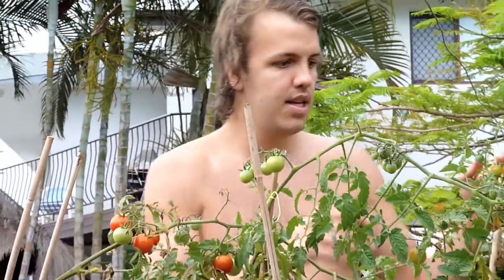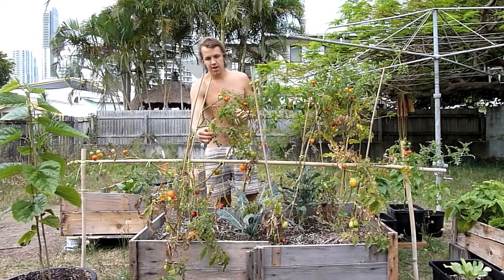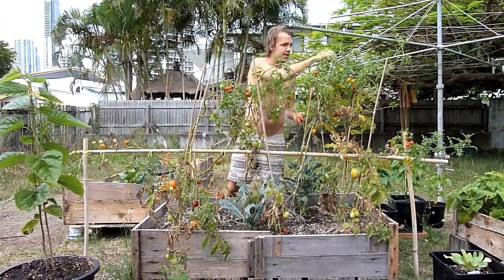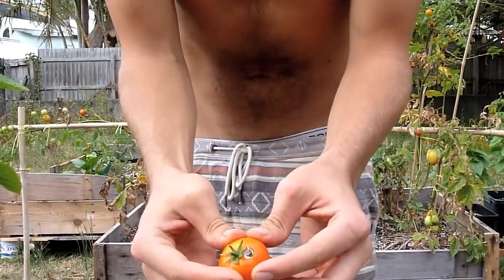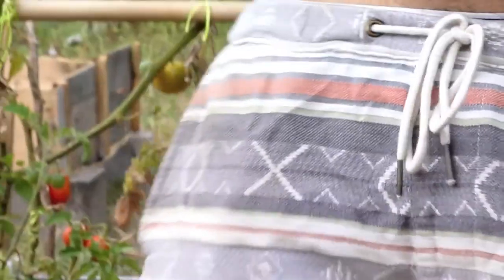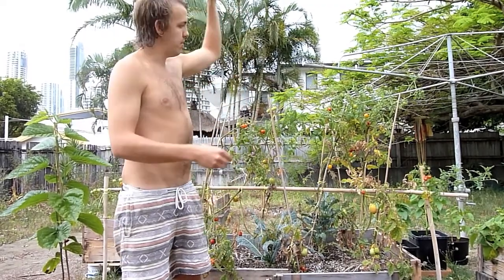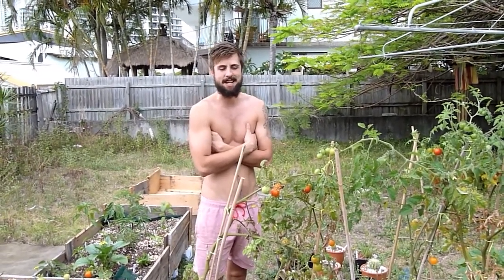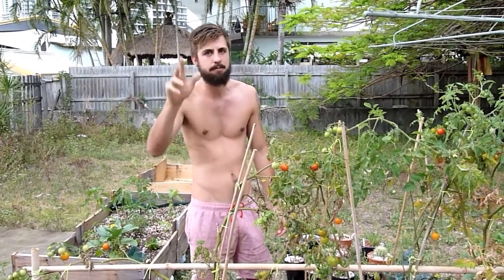How to fix calcium deficient tomatos?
I stripped back all the dead leaves on my tomato plants and as a result I have had an abundance of ripening tomatoes come through.